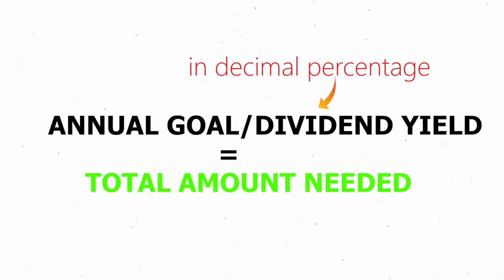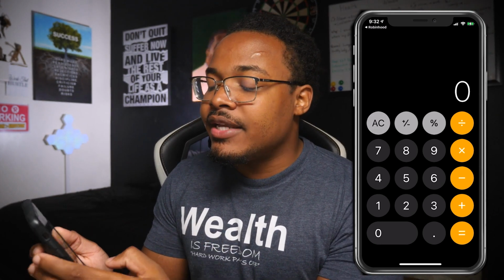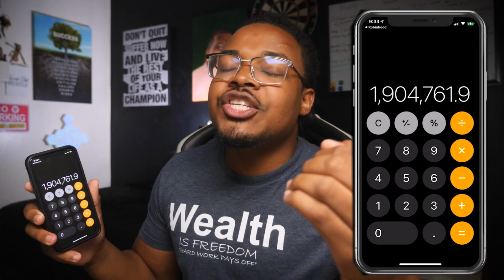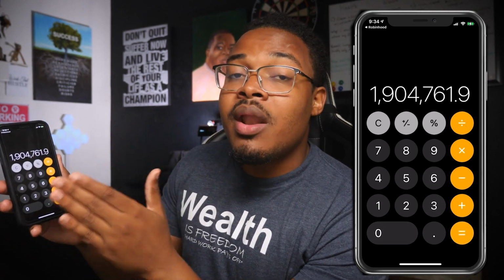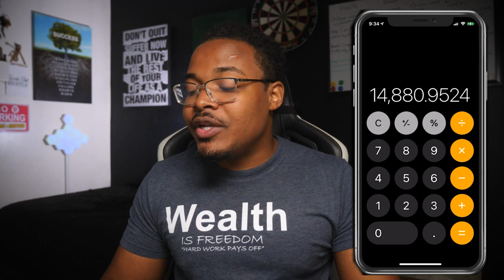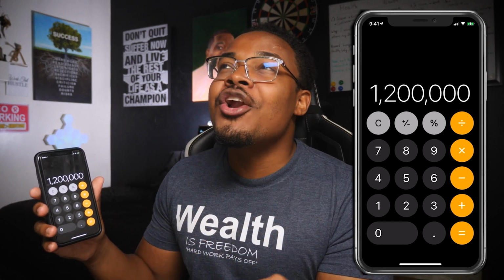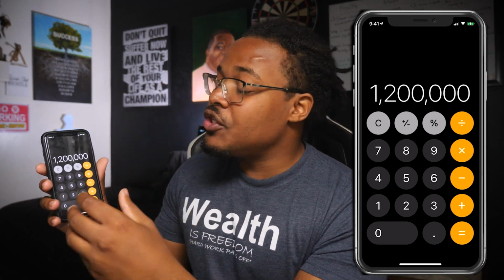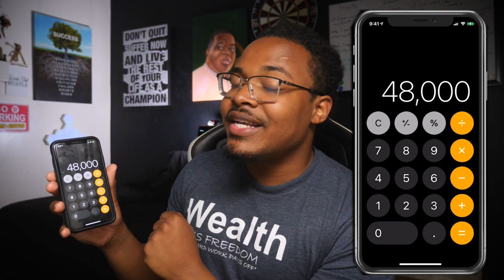How Many Shares of Stock to Make $1,000 a Month? | Passive Income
If you want to make $1000 a month is passive income by investing in the stock market, how many shares or money would you have to invest.

1. Simple Formula ( percentage in decimal by total yearly income ) = portfolio value
- Once you understand this formula that you can do with your phone
- Then you can do this with any company that you are looking to invest in
- Btw be careful using dividend as the only reason you into a company, sometimes bad unhealthy company bait you into an investment with a promise of a high dividend

Formula: (annual income you want/dividend yield in decimals) = How much money you need to invest ( bonus, divide it by share price to know how many shares)
- To get dividend yield into decimals just divide it by 100 Boom
- Then multiply your monthly income goal by 12 months to get the annual
- Once you divide those two number in the order I gave you will have the amount of money you need to have invested
- Then divide that number by share price to know how many shares

Tip: Keep in mind one thing, this number does not include taxes, and dividend are taxed as ordinary income, so check your federal tax bracket and state taxes

For example
-  if I get taxed 22% and state taxes are maybe another 8% = 30% tax rate
- Which mean that 12k per year turns into less money
- So if you want to include taxes a simple but not accurate way to do it, is just to increase the amount you need by your tax rate
- I’ll do an example don’t worry.

Fun Fact: dividends are apart of double taxation, the company gets taxed on the income, and then you get taxed on the income also.

2. Popular Stocks: apple Stock, Coca-cola, Bank of America
- We are going to do 3 examples, very popular companies most of you should know
- And as you probably not all companies pay a dividend
- Some of them use the money to reinvest it, Amazon and Berkshire Hathaway are two great examples.

Apple Stock
- The dividend yield is .66% ( to find the dividend yield just go to yahoo finance)
- We want to make $1000 a month from apple

Formula:
Step 1: turn the .66% dividend yield into a decimal ( divide it by 100 ) you get .0066
Step 2: divide annual income by decimal (12,000/.0066) = 1.818M
Step 3: Divide it by share price: 1.818M/124.81= 14,567 shares of apple stock

Coca-cola Stock
- The answer should be: $364k
- Around 7,319 shares
- Because coca-cola pays around 3.29%

- The answer should be: $437k
- Around 16,652 shares
- Because dividend is around 2.74%

Tip A: I know these numbers look insane, but you don’t have to buy them all at once. The key is just to keep investing.

Tip B: if a stock split happens your dividend will be split but will add up to the same amount so don’t worry.

3. Portfolio and my numbers
- The first thing is that I rarely invest in individual stocks
- All my investing are into ETFs and Bonds
- Its safer and takes a lot less risk
Here are the numbers:
- My goal is to make 48,000 a year from my dividends
- My average dividend yield from ETFs and bonds is around 2.83%
- Math: 48k/.0283= 1.6 Million dollars ( currently I have 100k so im 6% of the way there)

But there is another way:
- And btw I invest with acorns and m1 finance, ill put links to my portfolio down below.
- Now the other way still include math, and I promise this is the last formula I'm going to give you guys

Math using the 4% withdrawal rule:
- If you withdraw 4% of portfolio your guarantee to not run out of for at least 30 or till forever, you only run out in 30 if the craziest market down happen and persist for decades almost
- To figure how much you need: just multiply your goal by 25 and that’s it
- I want 48 x 25 = 1.2M and 4% of that is 48k

The content in this video is accurate as of the posting date. Some of the offers mentioned may no longer be available. I'm an Accountant but I'm not your Accountant, always review information with your Accountant/CPA and your Financial Advisor.